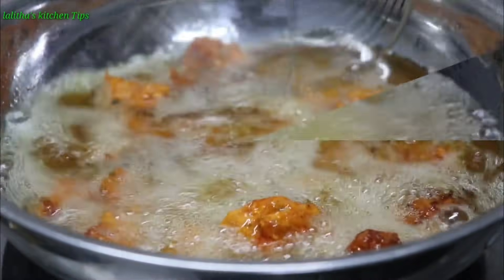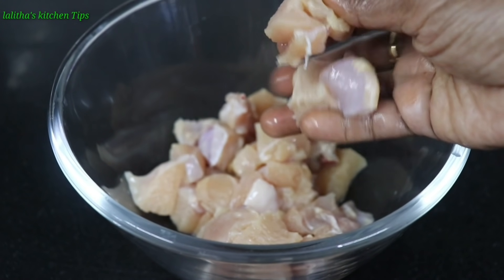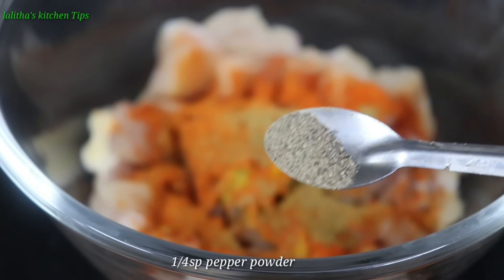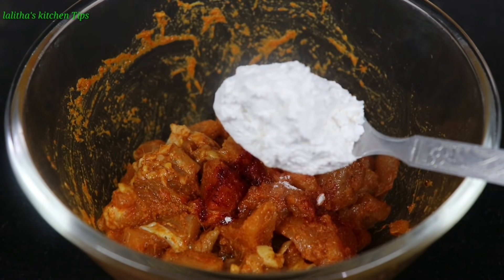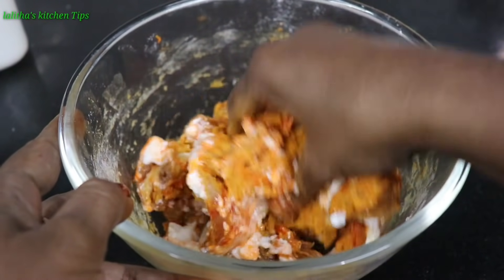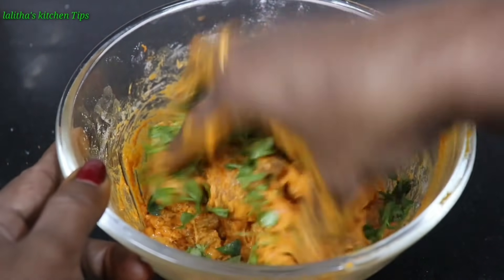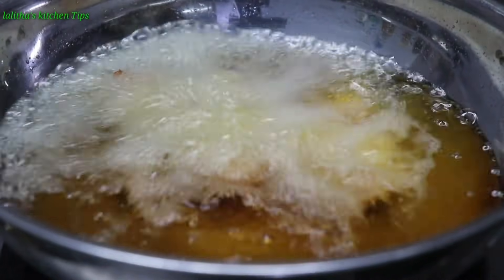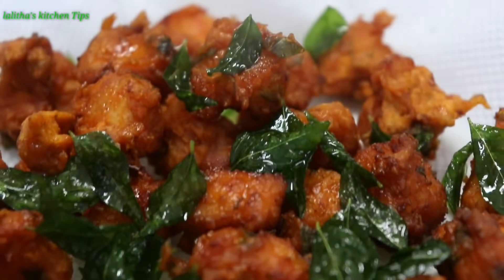వేడి వేడి చికెన్ పకోడి ఇలా చేశారంటే గిన్నెలో పడకుండానే అయిపోతాయి🤗👌CHICKEN PAKODA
How to make chicken pakodi l chicken 65 recipe